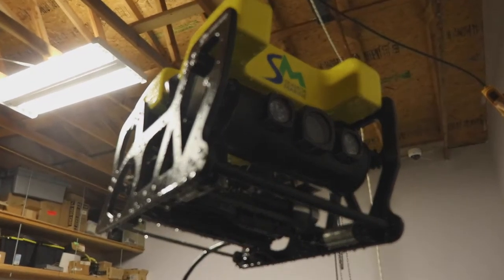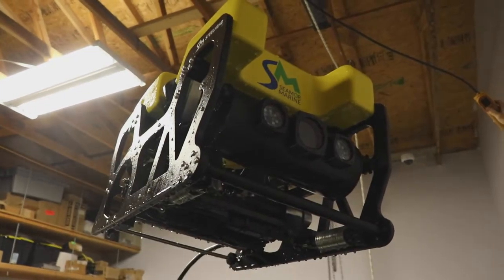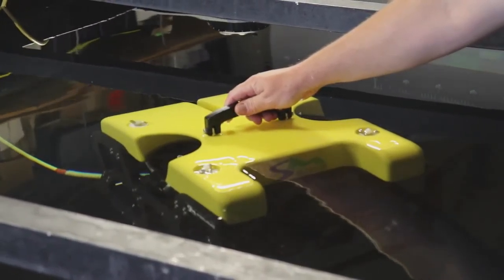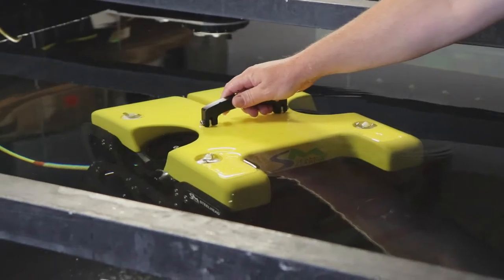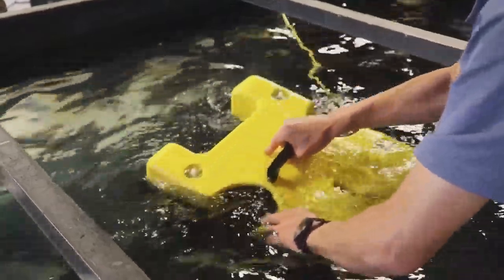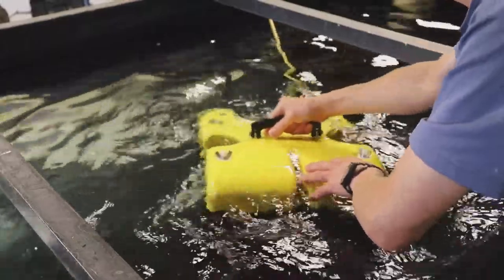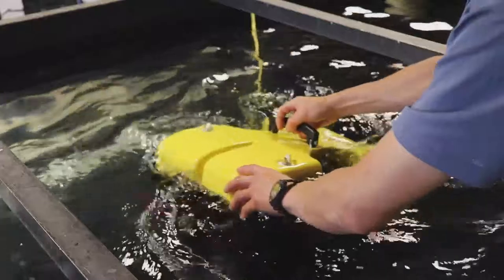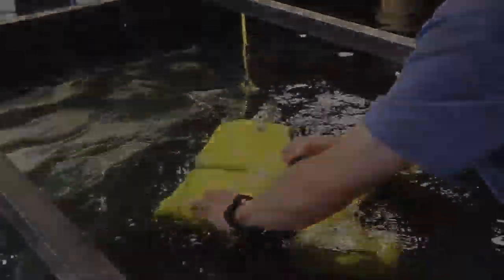Compass Calibration | SEAMOR Service Tips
Compass calibration is done to give the 3-axis compass an understanding of its surroundings. All ferrous (contains iron) materials on the vehicle interact with the earths magnetic field which impact the accuracy of the compass’ reading. Watch to see a demonstration of this process.